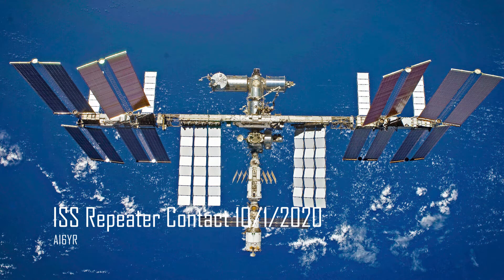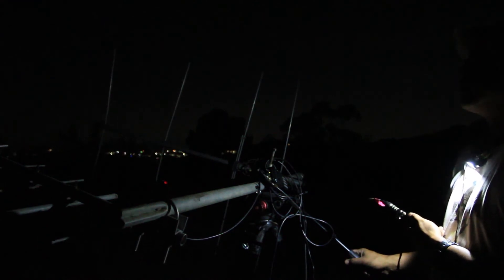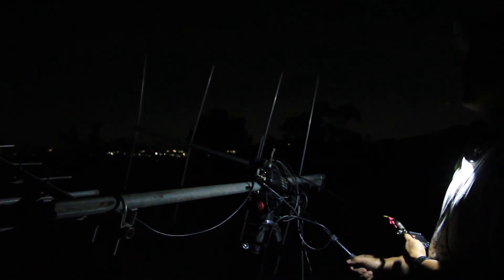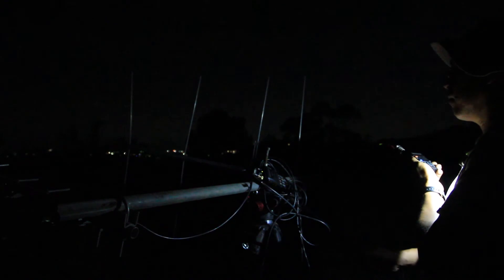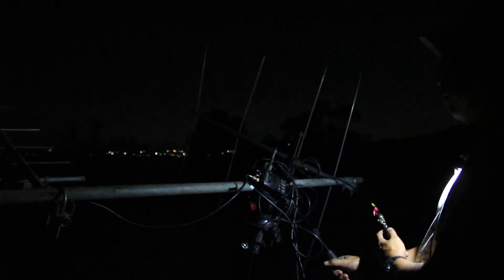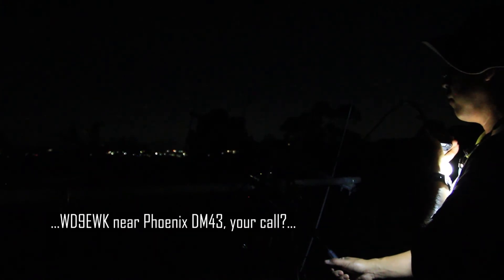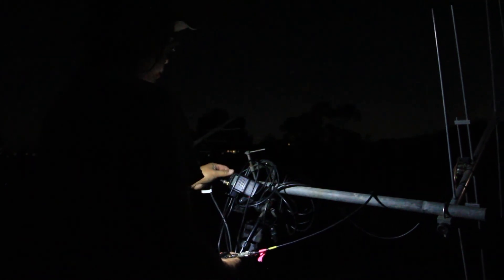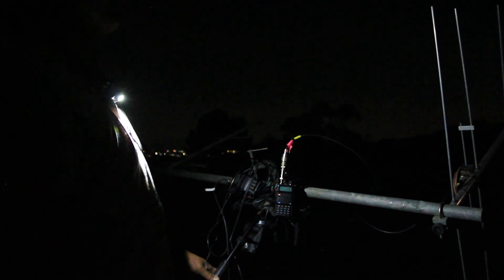ISS Reception from DM04 10/01/2020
Some description of receiving the International Space Station repeater, listening on 10/01/20 on DM04 and making one contact.